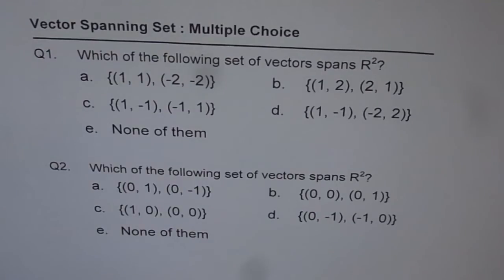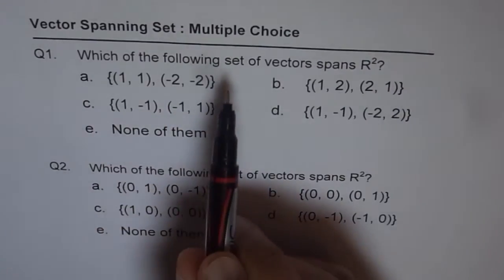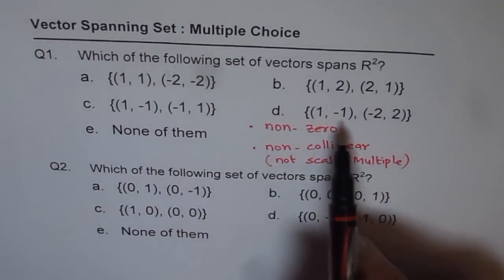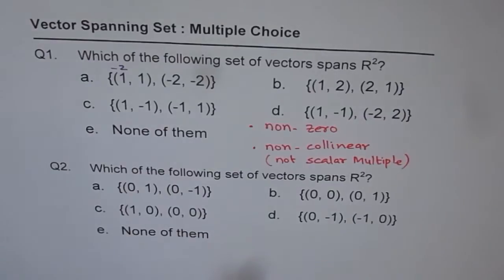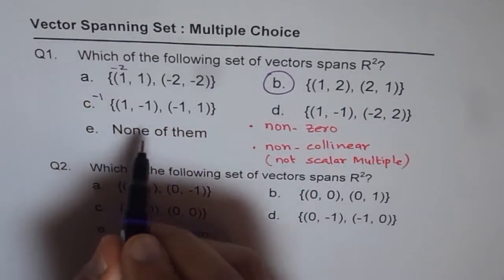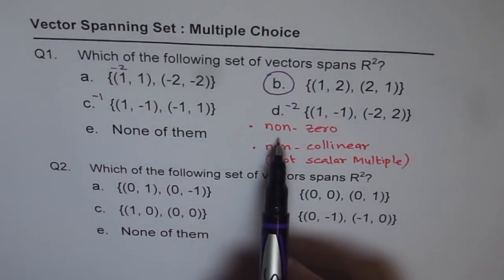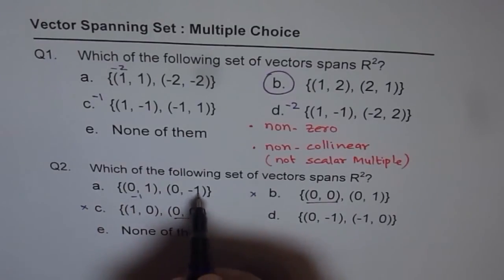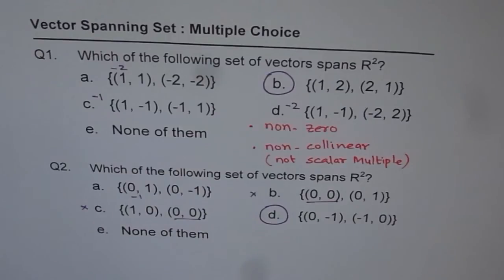Q1 Q2 Spanning Set of vectors in R2 - EDEXCEL - GCSE